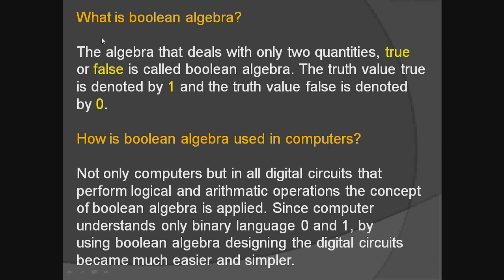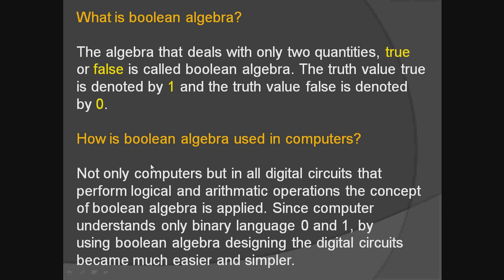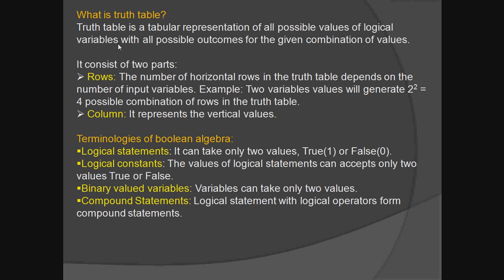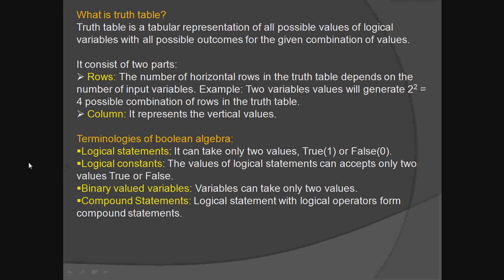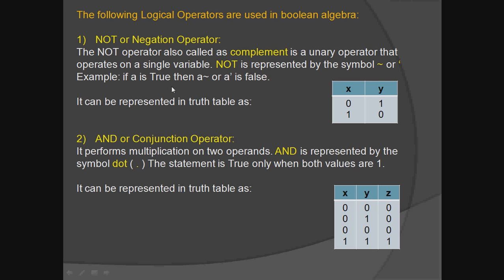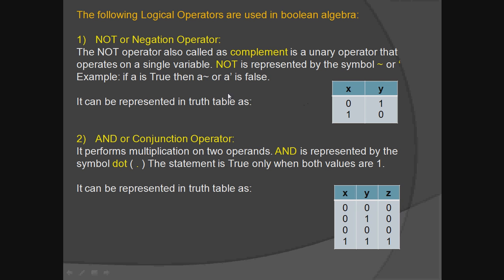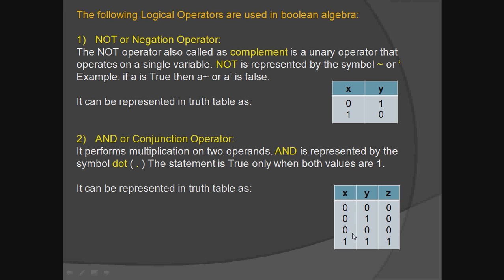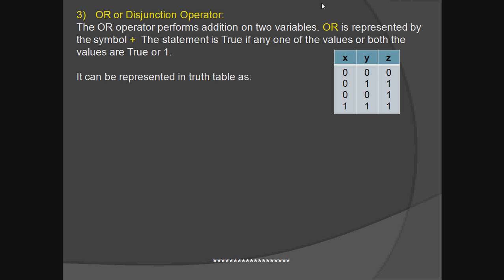Boolean algebra 09.10.20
Logical operators and truth table